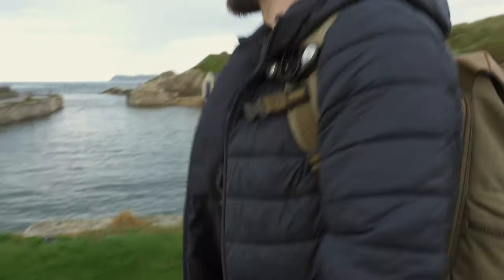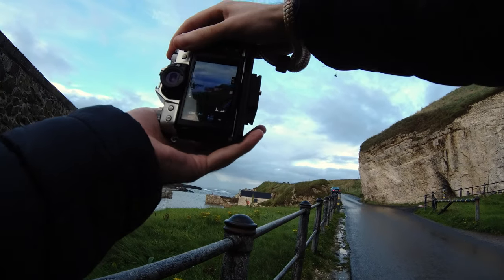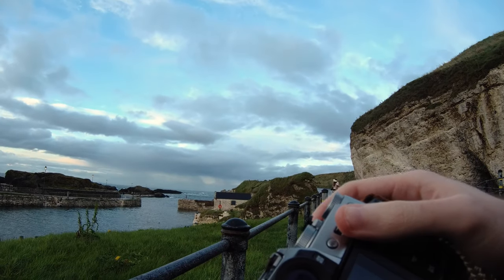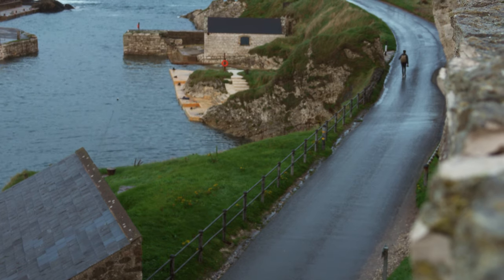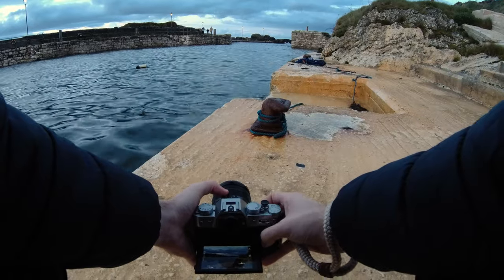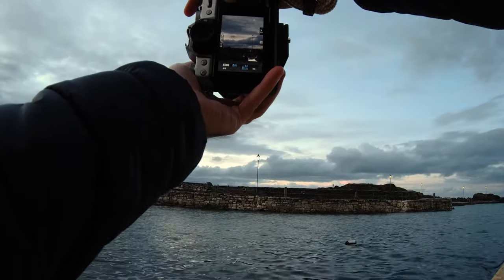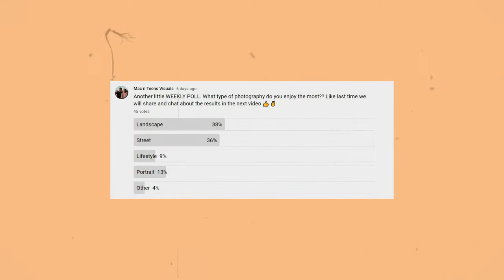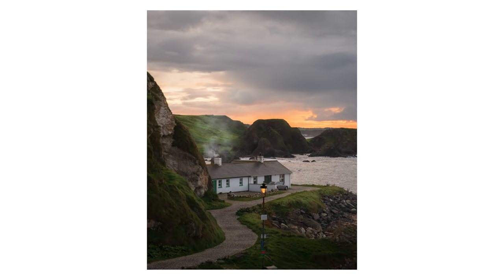Fujifilm XT30 18-55mm POV Photography - Game of Thrones Harbour Ballintoy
Fujifilm XT30 18-55mm POV Photography - Game of Thrones Harbour Ballintoy. This week we took a trip to the famous Ballintoy Harbour here on the north coast of Ireland for a wander around with the cameras. The sunset we hoped for didn't really work out but it was still cool to see and I managed to get a few shots. This place definitely has a lot of potential for photography so we will definitely be back. Maybe next time we will go at sunrise hopefully we can get some better lighting and maybe a little boat or two in the harbour haha.
Hope you enjoyed watching & as always if you have any questions about anything just drop them in the comments 👍

- CHAPTERS -
00:00 Intro
02:00 POV Photography
13:00 Quick update
13:57 Community Poll Results Chat
15:46 Favourite Photos & Thoughts
17:45 Action Cam Problems
18:25 Outro

Fujifilm XT30
Fujifilm Lens
DJI Mavic Mini 2
MIC AUX Adapter
Rode Mic
Neewer Tripod
Camera Bag
Camera Mirror Screen
Step up Rings
Lume Cube Lights
Ulanzi R70
ND Filter
PL Filter
Grey Cards
Ulanzi Quick Release Plate